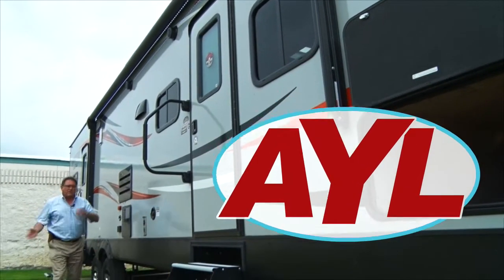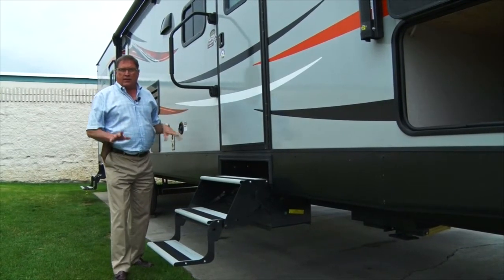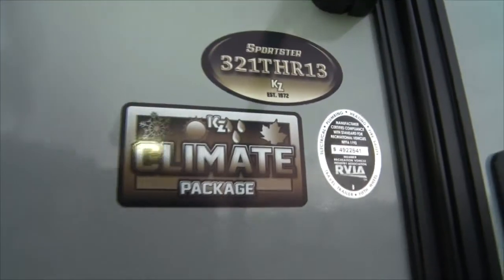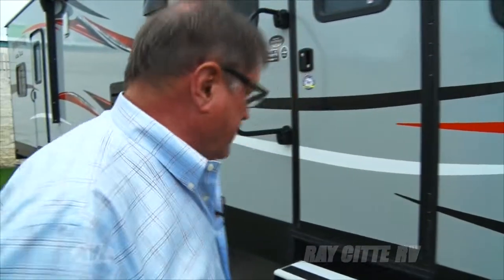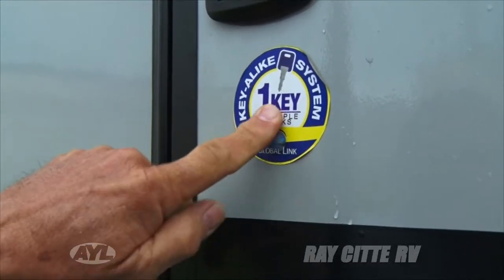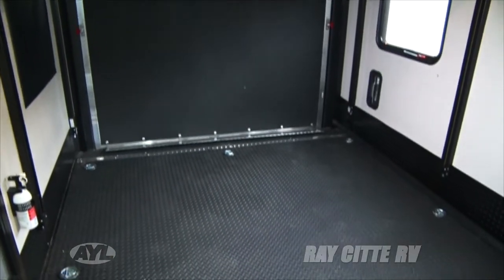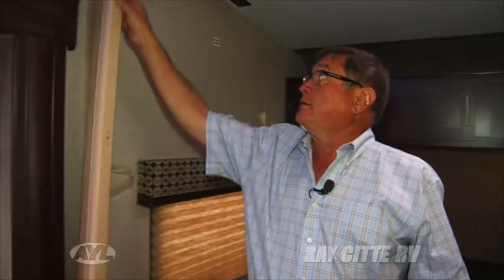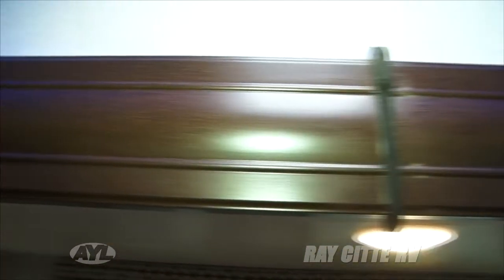KZ Sportster Trailer Review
Chad reviews the new KZ 321THR13 Sportster toy hauler. You can not beat the price for what you get on this trailer.

2469 E. 7000 S. Suite 110
Salt Lake City, Utah 84121